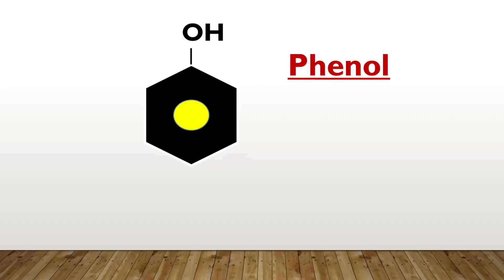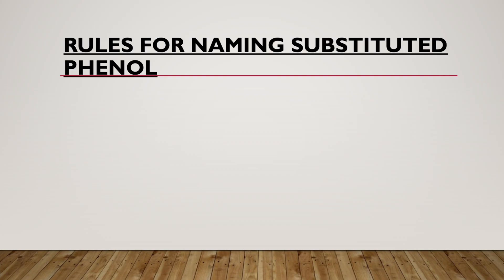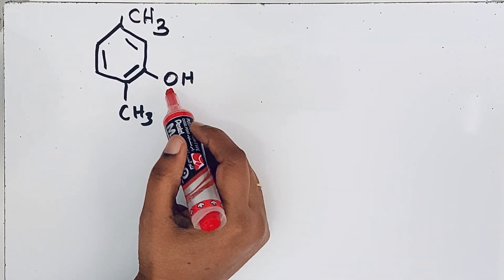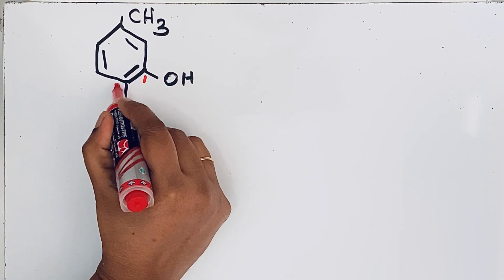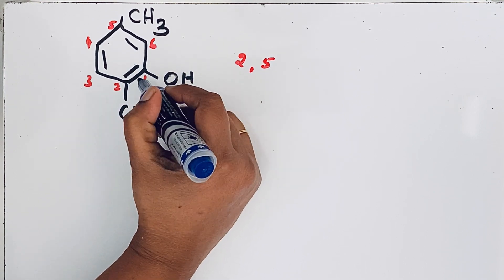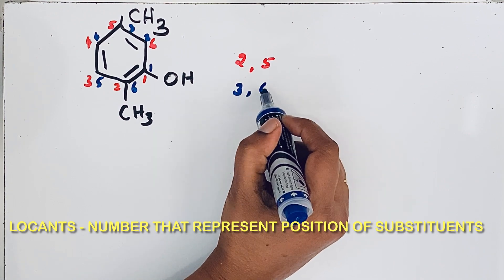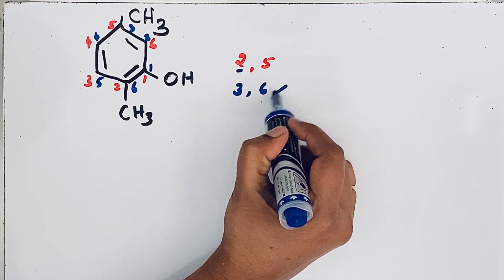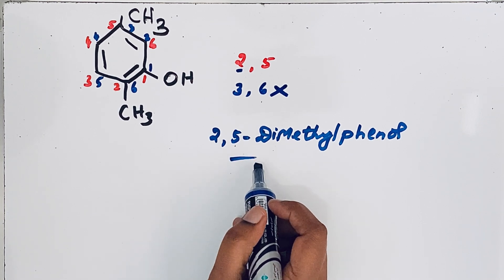Easy steps to write IUPAC Nomenclature of substituted phenol || 2,5- Dimethylphenol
This video explains writing IUPAC Nomenclature of substituted phenol , 2,5- Dimethylphenol. Let us understand IUPAC rules to write structure of hydrocarbons.
Nomenclature of Aliphatic Hydrocarbons-
 Branched chain hydrocarbons- In branched chain compounds all the carbon atoms are not arranged in straight chain. They are named by following the given rule.
1. Identify longest parent chain.
2. Lowest Number Rule- Numbering must be done so that the substituted carbon atom has lowest numbers.
3. Prefix- If different alkyl groups are present at the equal position, we should follow alphabetical order.
4. Naming complex alkyl groups-  For complex alkyl group, carbon atom attached to the parent chain is numbered 1 and name of such a complex group is enclosed in brackets.
5. Functional group- carbon-carbon bond decide the primary suffix. -OH,-COOH, -CHO, -C=O, CN are considered as secondary prefix. The carbon atoms of the parent chain are numbered in such a way that functional group should get lowest number
 prefix-Root- suffix
Let us apply these rules to write Iupac name of the given compound.
1. The parent is hydroxy derivative of benzene. . Hence,
root word is phenol.
2. The functional group is OH, Hence numbering starts from OH group.
4. There is the presence of alkyl group and need to follow lowest locate rule.